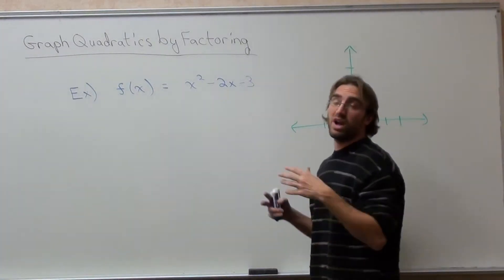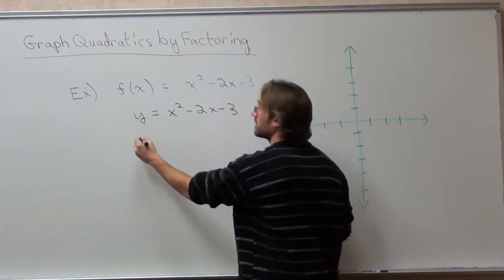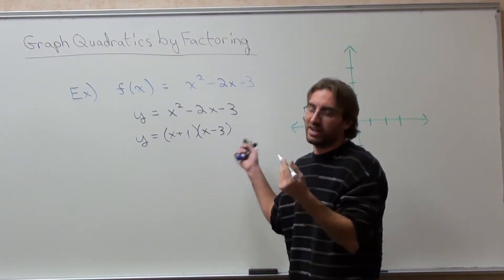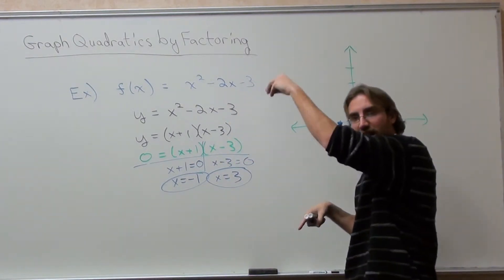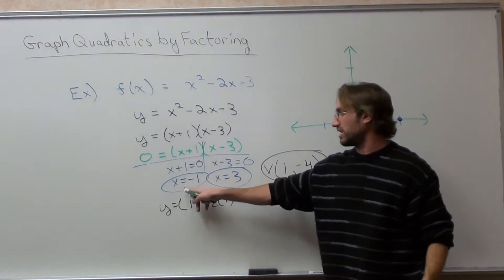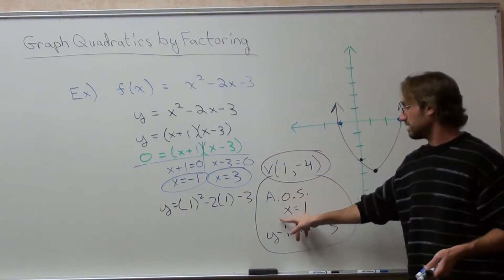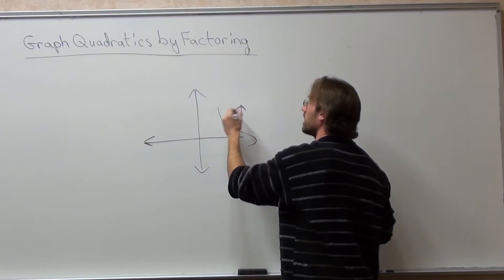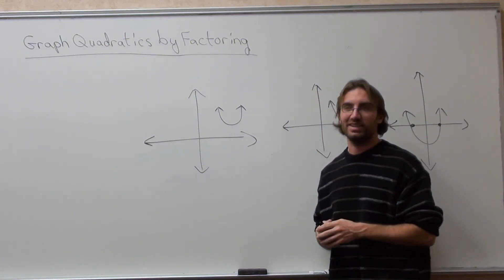Free Math Lessons Graphing Quadratic Functions with Factoring